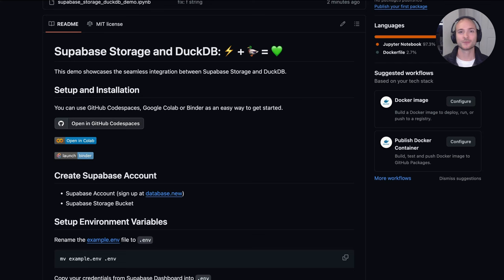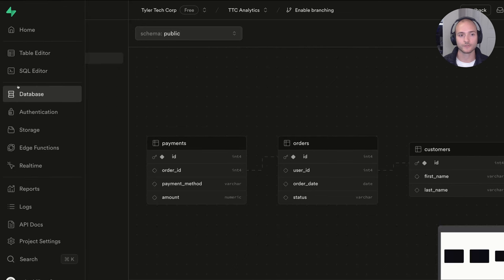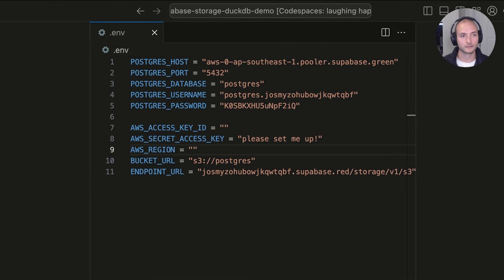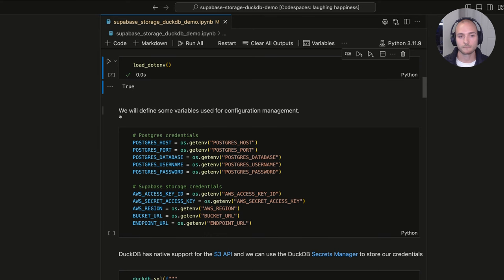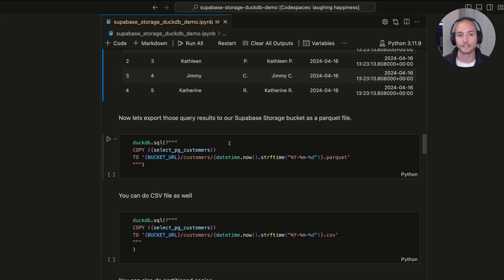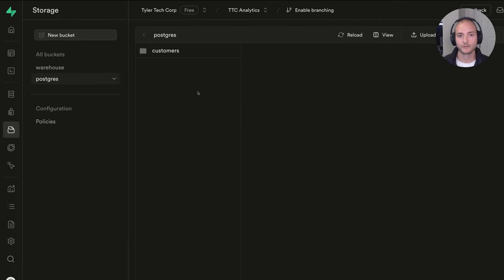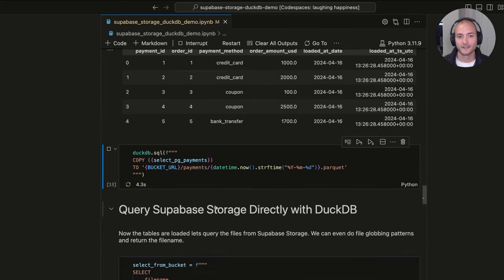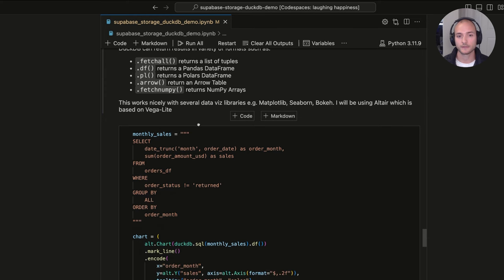File-based Postgres Analytics with DuckDB and AWS S3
DuckDB is the SQLite of Analytics. In this video, Tyler Hillery demonstrates how to use DuckDB to store the result of a PostgreSQL query in Parquet files within an AWS S3 bucket. These are automatically synchronized to Supabase Storage.

00:00 File-based Postgres Database Analytics with DuckDB and AWS S3
01:26 Declaring Environment Variables for Supabase Storage
05:20 Configuring Python project
07:44 Query data from Postgres DB using DuckDB
09:20 Export Postgres query as Parquet file and store in AWS S3 bucket
12:20 Query Supabase Storage with Duck DB
13:30 Joining Parquet files for advanced analytics
14:28 Different output formats to integrate with third party analytics tools